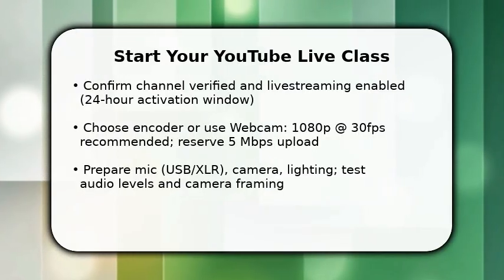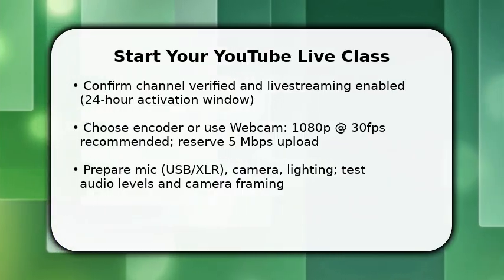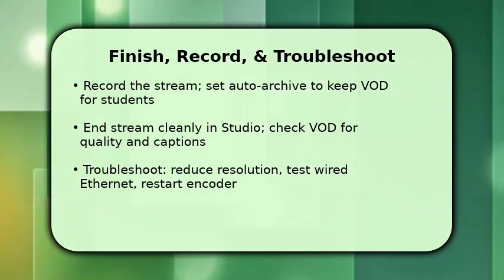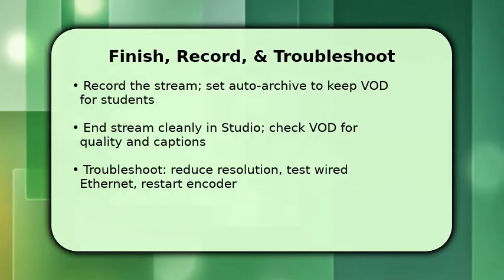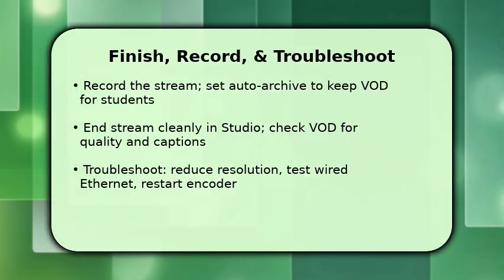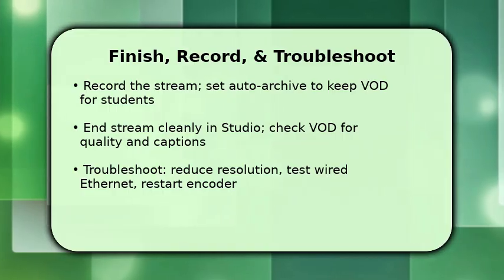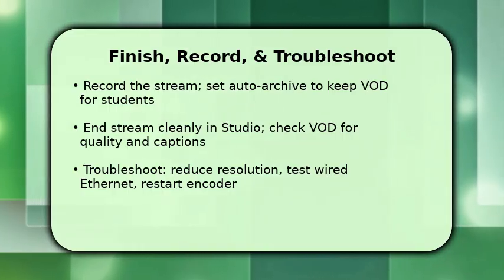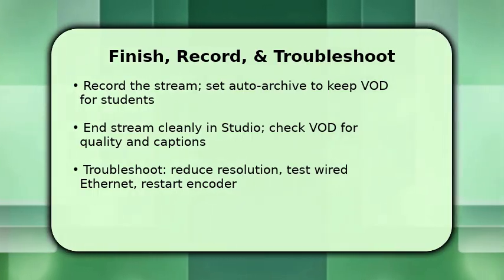How to Use Youtube Live for Online Teaching (only Way)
How to Use Youtube Live for Online Teaching (only Way) | 🔒 Surfshark VPN Deal — Stay private and secure. $1.99/mo + 3 Months Free ▸

Discover the ultimate guide to leveraging YouTube Live for effective online teaching. This video provides step-bythy tips and best practices, including setting up your equipment, engaging with students in real time, managing interactive sessions seamlessly.

YouTube Live,